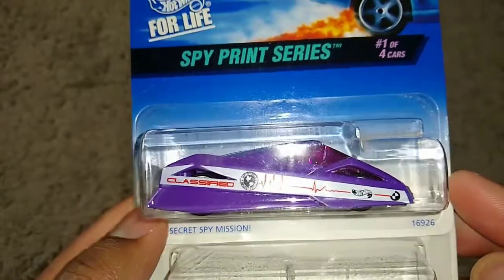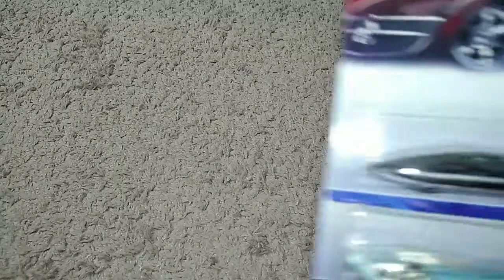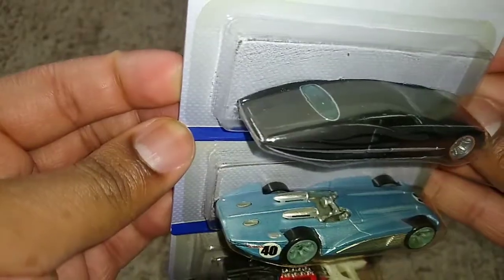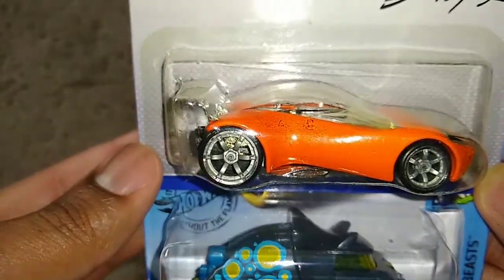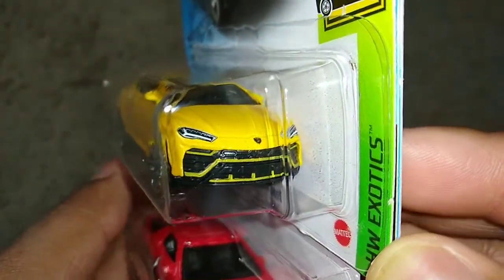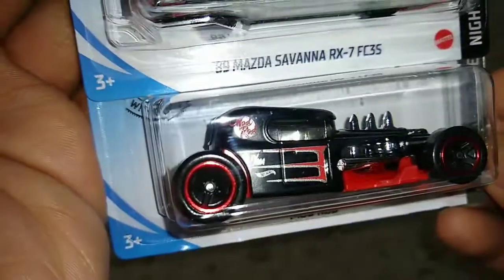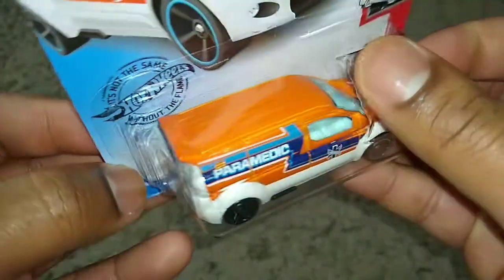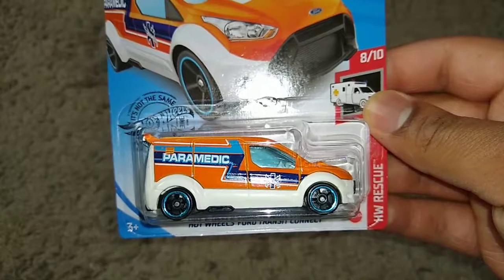Hot Wheels Haul 8/17/20 (Quarantine Edition X8)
For Today's Quarantine Haul we're taking a look at what came in the Mail Today...